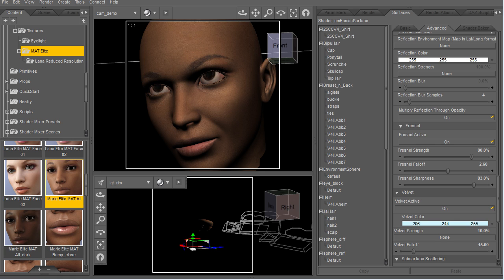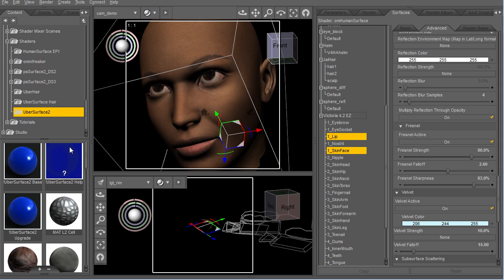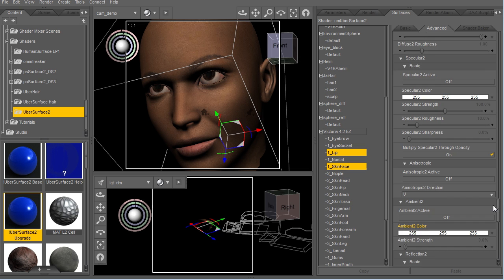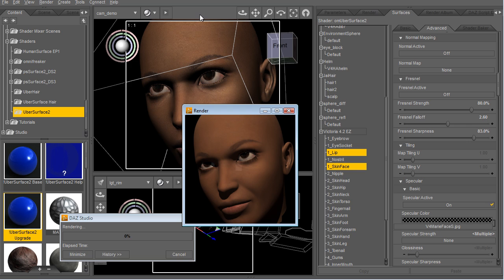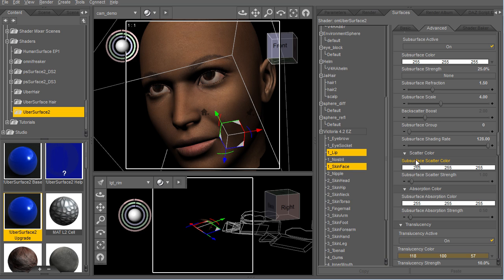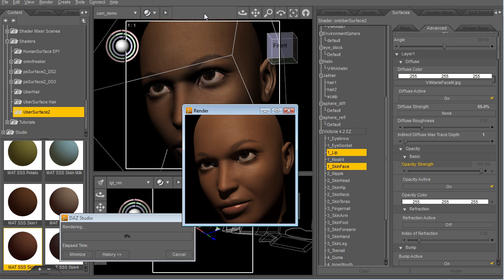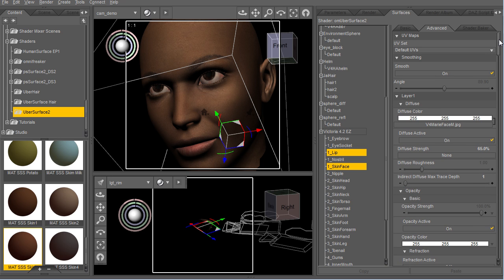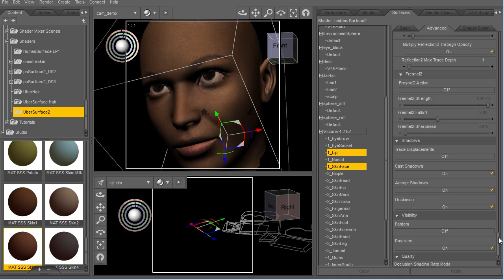UberSurface2 Introduction Tutorial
The first is an introduction to UberSurface2--the layers surface shader for DAZ Studio. Tutorial includes an overview of new features as well as basic how-to upgrade Materials from HumanSurface (Elite Human Surface Shader/HSS) or UberSurface.